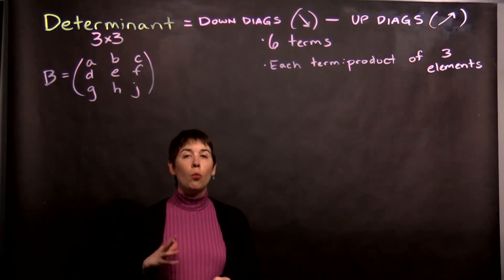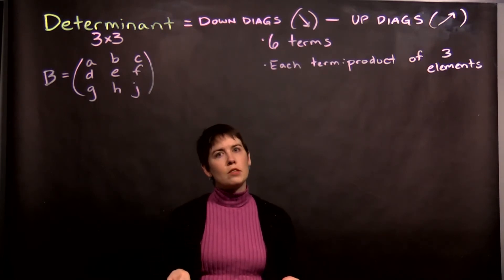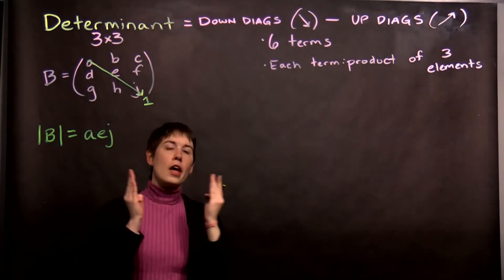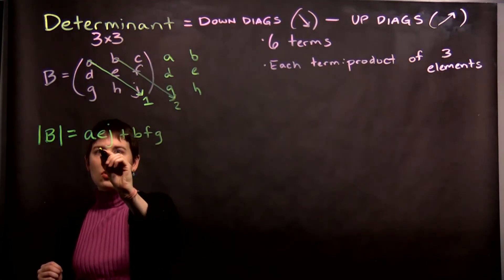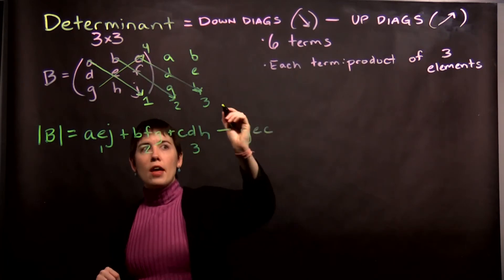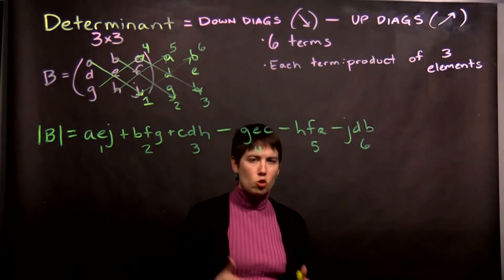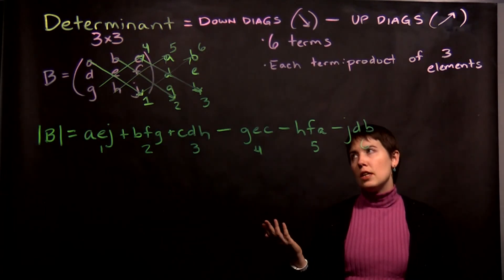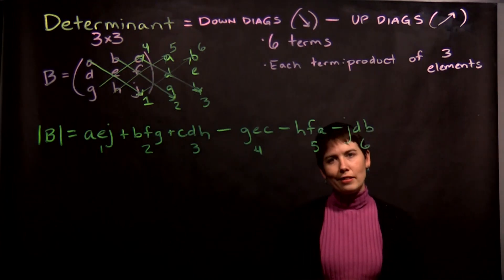Determinants: 3x3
One process for calculating the determinant of a 3x3 matrix.  This process adds the first two columns to the right and then looks at products of diagonal elements.